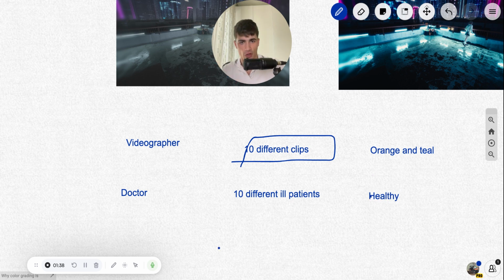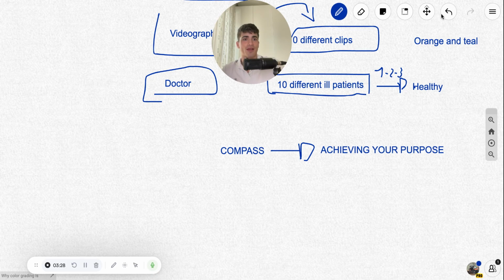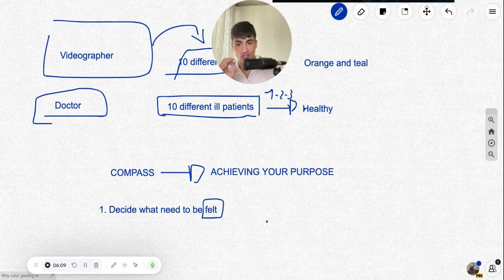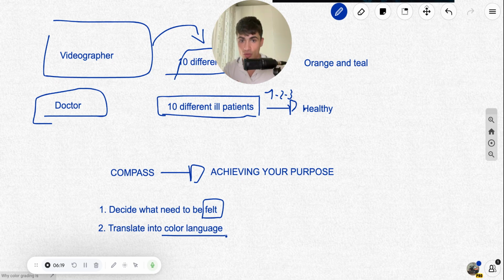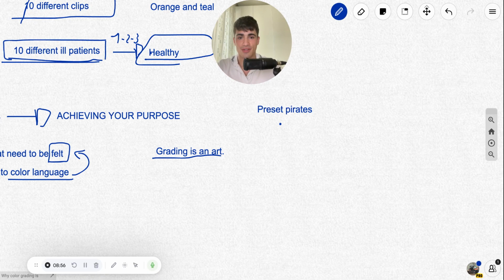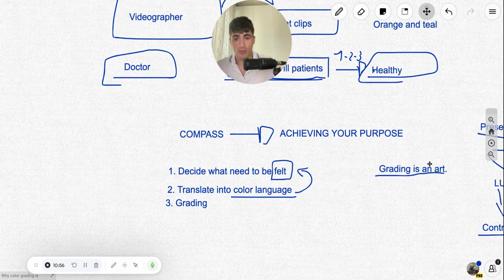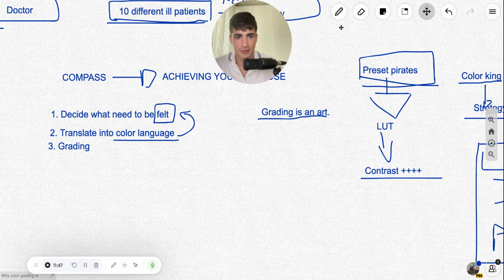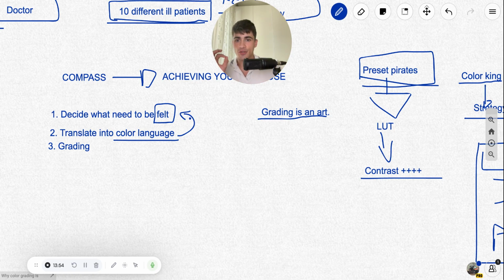If You Notice, I Failed: The #1 Grading Mistake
TIMESTAMPS:
00:00 Why you're stuck
02:34 How to fix it
05:10 My students' problem
06:07 My step by step workflow
07:27 The #1 Grading Mistake
12:10 One of my best secrets for success